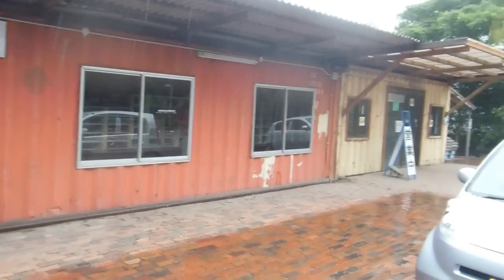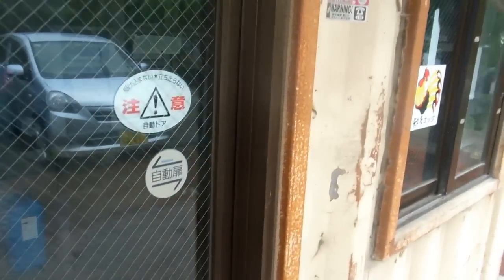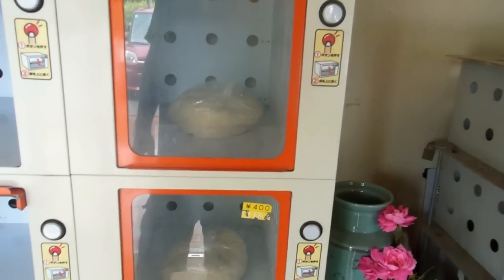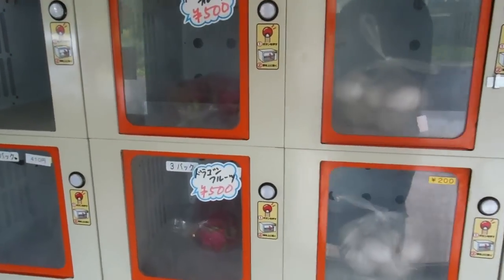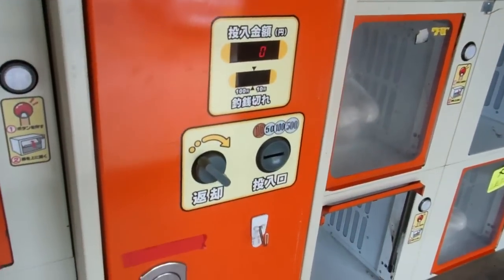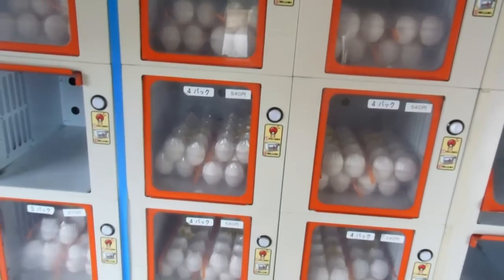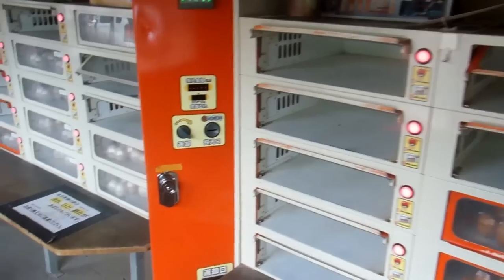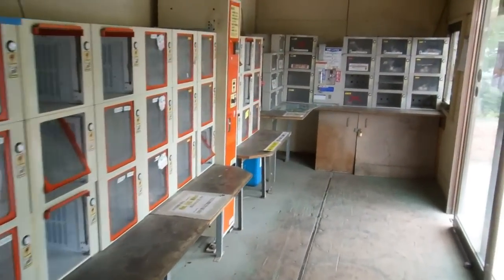Fruit & Egg Vending Machines in Japan!